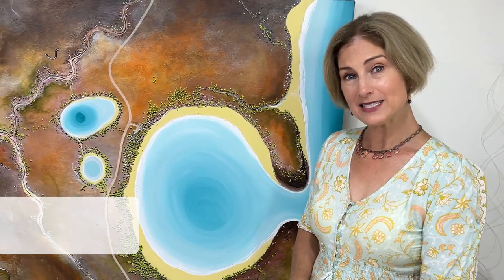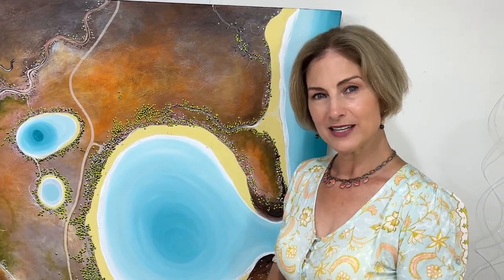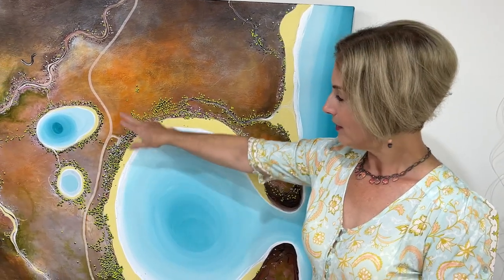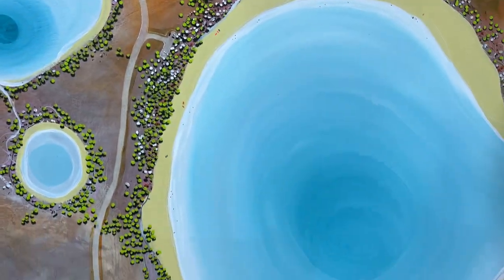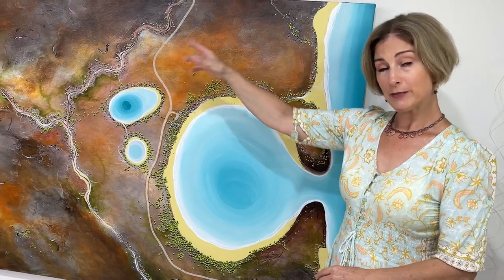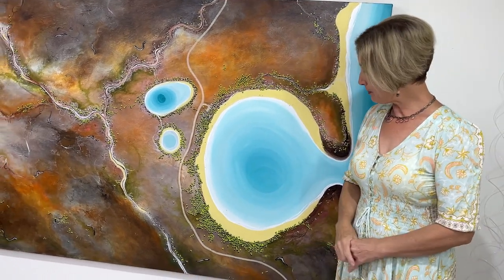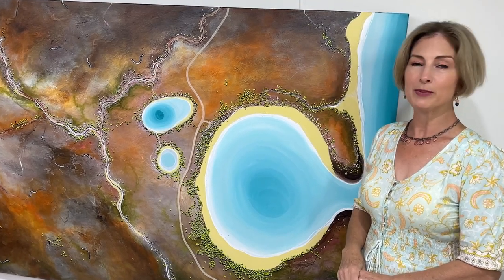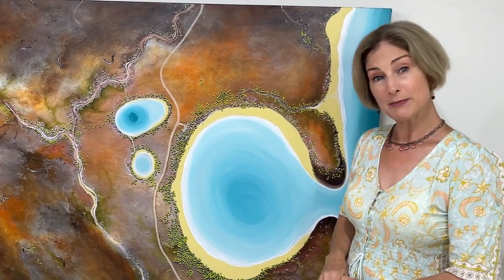Tania Chanter - Bayside Whispers - Aerial landscape - 200x120cm. Acrylic on canvas.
Bayside Whispers by Tania Chanter

In this captivating aerial abstract landscape, the canvas unfolds into a serene vista painted in vibrant earthy tones creating an atmosphere of gentle elegance and serenity. The composition draws the viewer to the large blue bay.

These hues evoke a sense of warmth, as if the landscape is bathed in the soft glow of dawn or dusk. The earthy tones, muted and sophisticated, ground the composition and add a touch of natural grace.

The bay, expansive and inviting, serves as a focal point that draws the eye and adds a sense of depth to the composition. The aerial perspective offers a unique vantage point, allowing the viewer to appreciate the beauty of the landscape from above.

This painting, with its delicate palette and soothing composition, invites the viewer to experience a moment of quiet reflection and appreciation for the natural beauty of coastal landscapes. It captures the essence of a serene bay, seen from an elevated perspective, where earth, sea, and sky converge in a soft and harmonious dance.

- Can by hung portrait or landscape orientation.
- Beautiful visible individual brushstrokes providing added texture.
- One of a kind original painting.
- This painting is on stretched artist quality canvas with an internal wooden frame.|
- The edges of the canvas are blackened so looks great from all angles. It would also look wonderful in a timber floating frame.
- All of Tania's original artwork are signed and named on the back, and stamped with the initials 'TC'. This normally appears on the bottom right corner and is done in a neutral colour.
- All of Tania's work comes with a Certificate of Authenticity.
- Free delivery and a 7 day trial.
- For other sizes and colours commissions are welcome.

ABOUT THE ARTIST:
Tania is an Australian contemporary artist who has the desire to express emotion she feels from nature. Her feelings flow directly onto the canvas in an uninterrupted, intuitive flow; layers, textures and colours blend and evolve until some secret inner part feels satisfied. The depth and richness of the colours, the complexity of the sky – the romantic feeling of stormy clouds, the churning foam of the ocean on those days and the sunlight playing through tall grasses as they bend and wave. From the sweep of the vast landscape down to the bee among flowers, natures inspiration is endless.
Tania's work is represented in private and corporate collections throughout Australia and overseas.